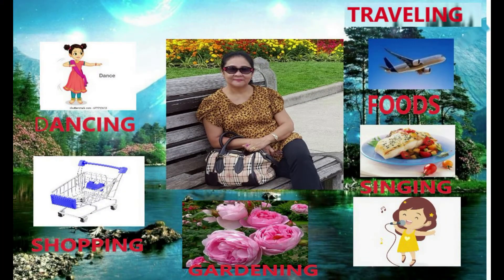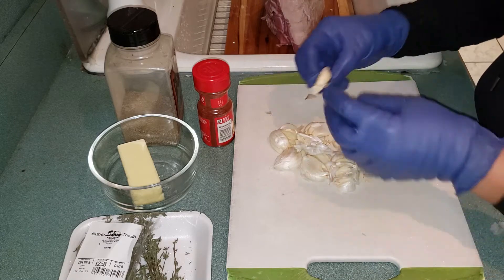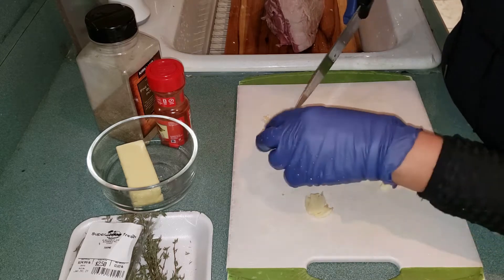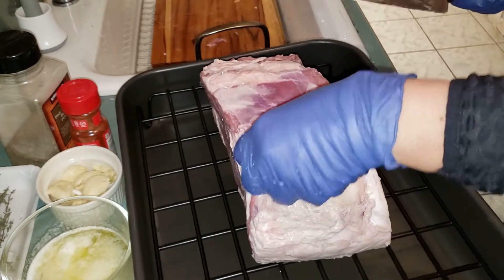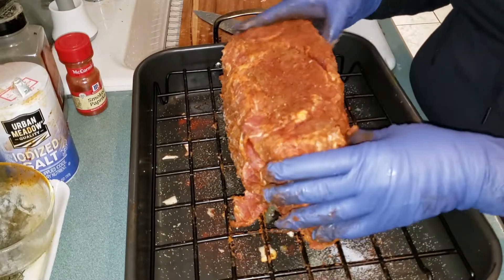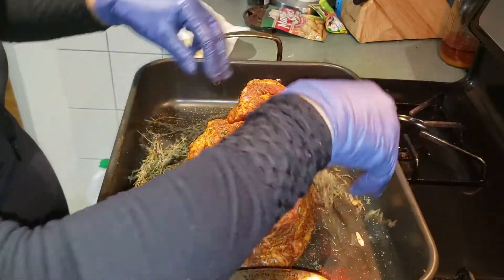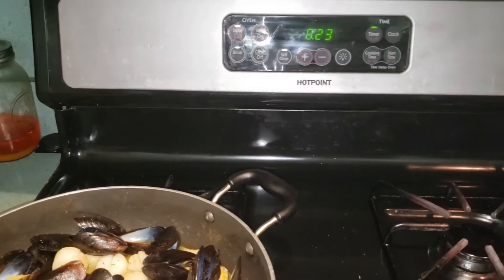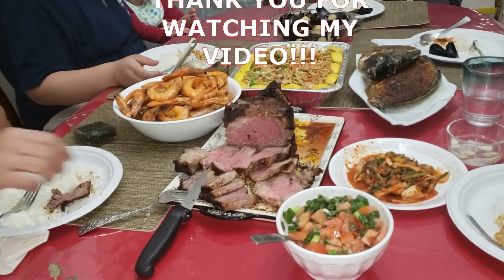Roasted Beef my Own Version!!!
To all my Subscribers, thank you so much for for all your support.

Ingredients:
1 whole of garlic
smoked paprika
salt
ground black pepper
Thyme
Unsalted butter